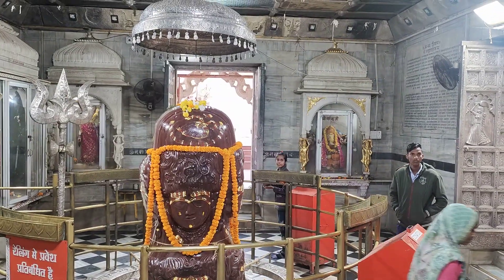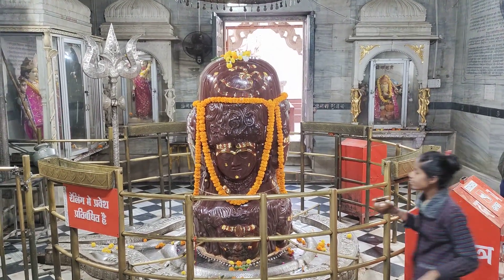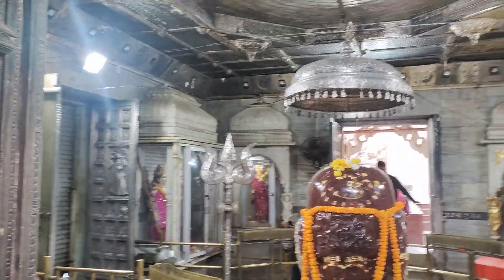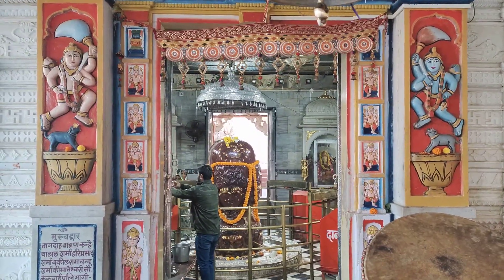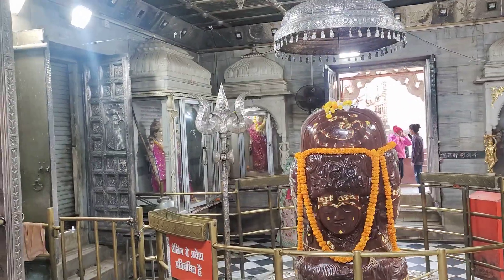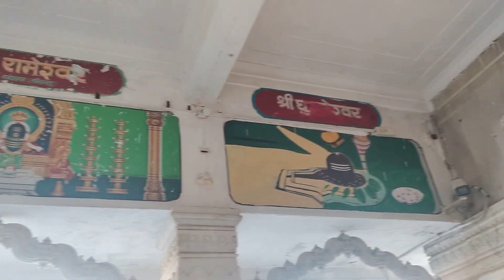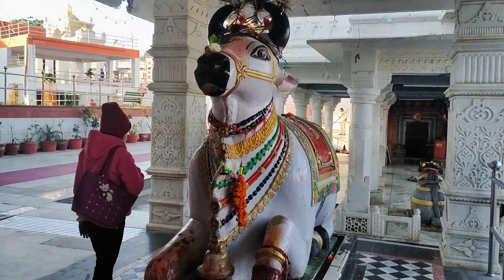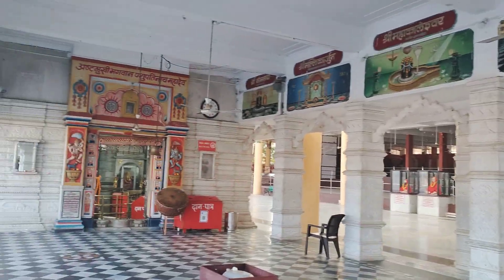Meet the only Ashtamukha Lingam of Lord Shiva at Pashupati Nath temple, Mandsaur, M.P., India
The Shiva Lingam at the Pashupati Nath temple, Mandsaur, M.P., India is the only Ashtamukha Lingam (or Shiva Lingam with 8 faces carved on it) in the world.

The stone-made Lingam is 7.25 feet in height and weighs more than 4000 kilograms.

Incidentally, this temple is the second Pashupatinath temple in the world after the famous Pashupatinath temple of Kathmandu, Nepal.